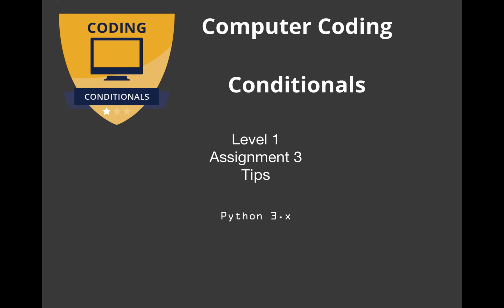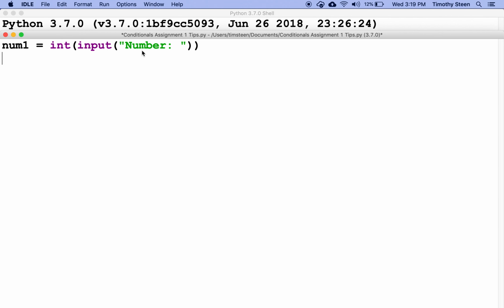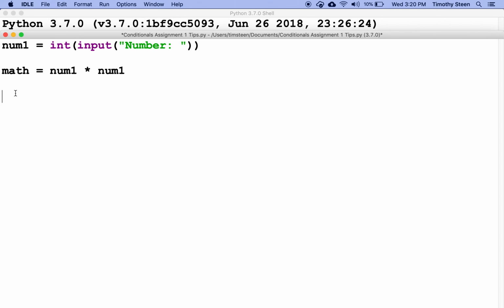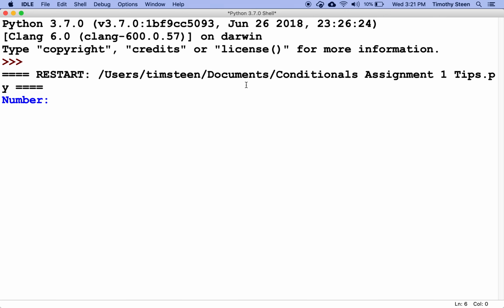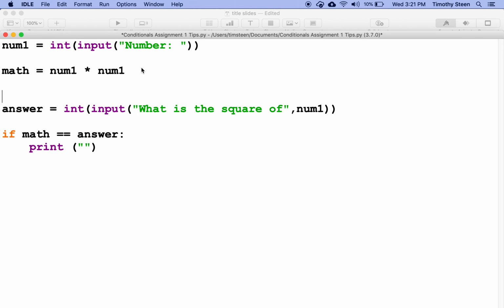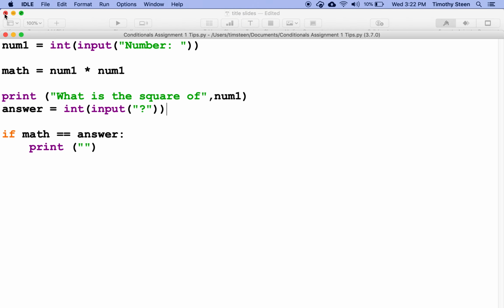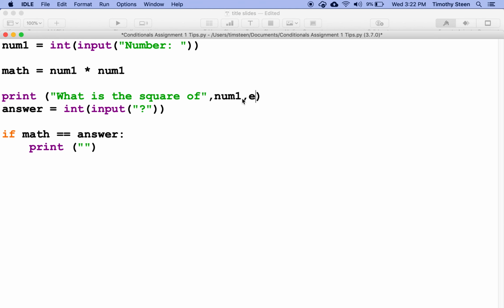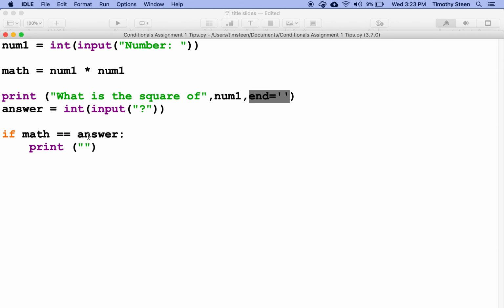Conditionals 1 Assignment 3 Tips